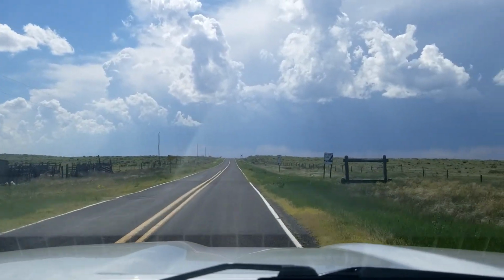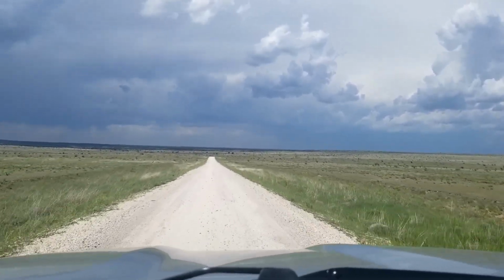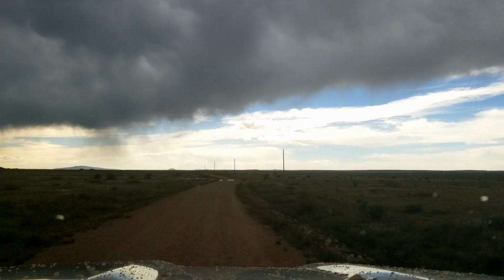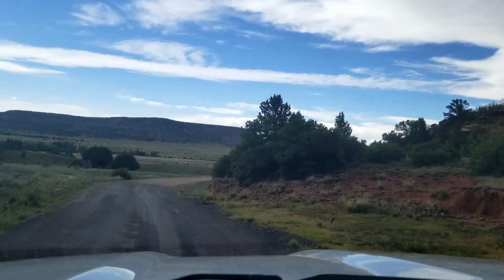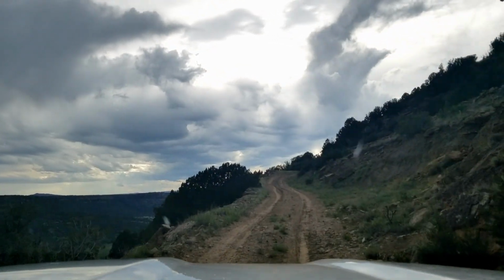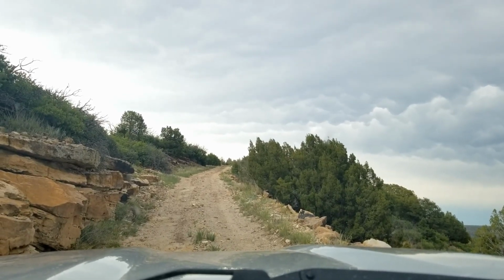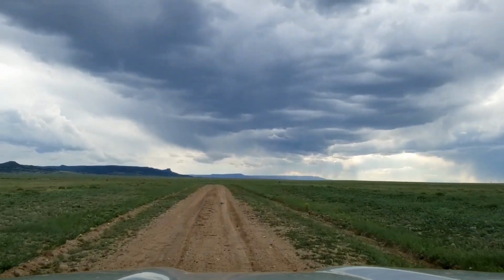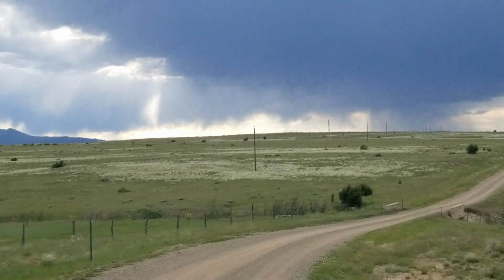Trans America Trail - June 3rd 2019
On June 3rd, 2019 I traveled from Texas north to the New Mexico / Oklahoma border, and began following the Trans America Trail west in a 2019 Ford Ranger.

This video highlights that first day on the trail.